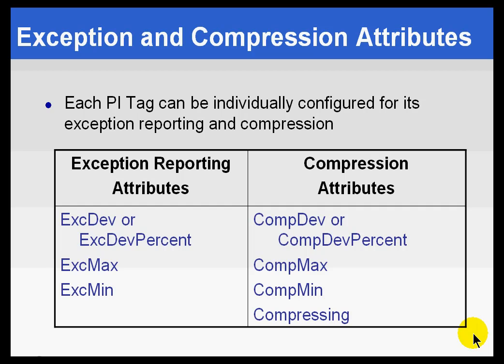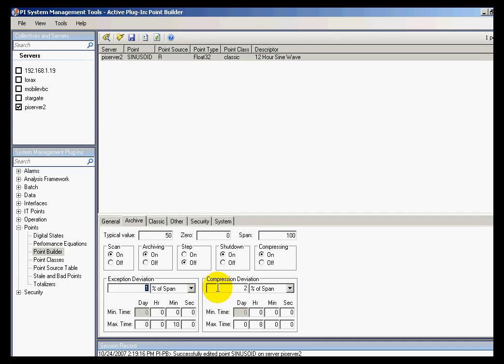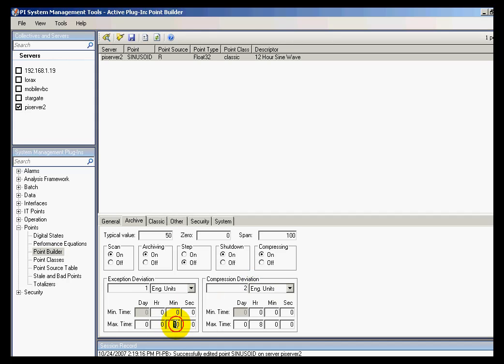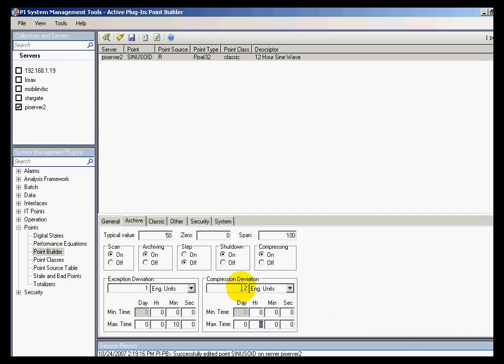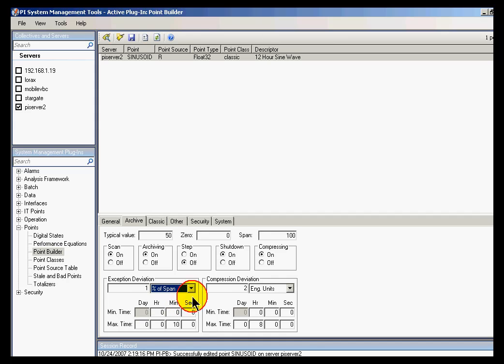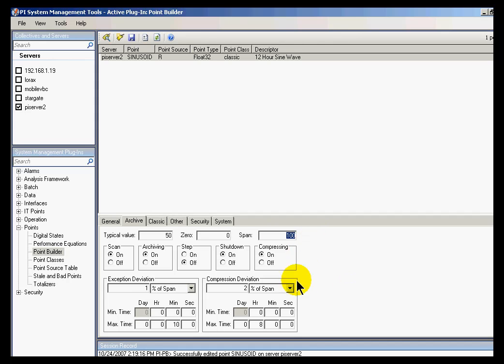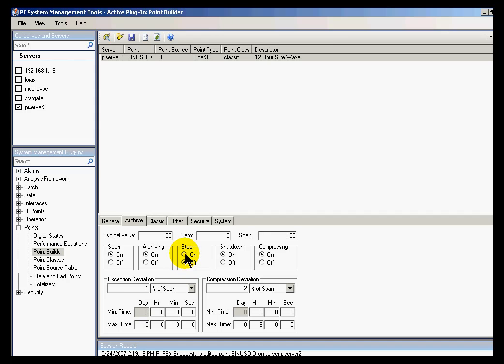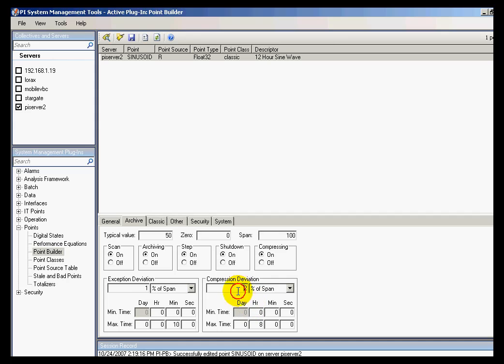OSIsoft: Setting Exception and Compression in PI SMT. v3.4.375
You control the data flow from raw data to snapshot values to the PI archive using the exception and compression attributes.

you can see where this video is in the sequence of videos on this topic.